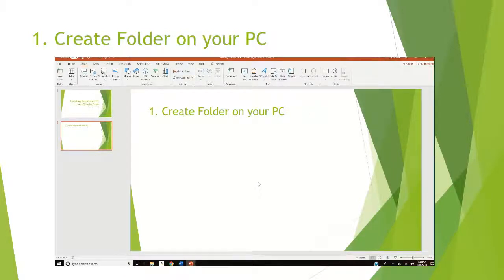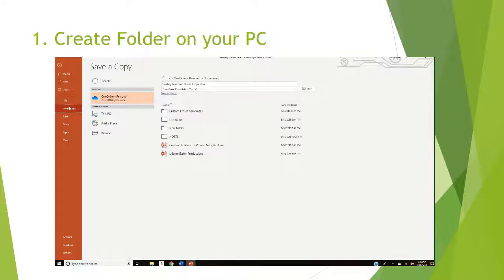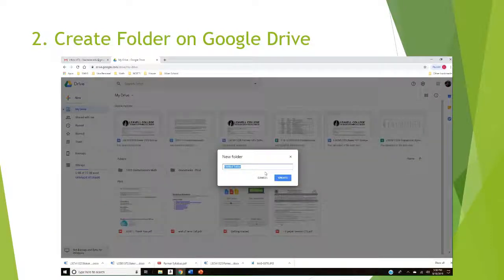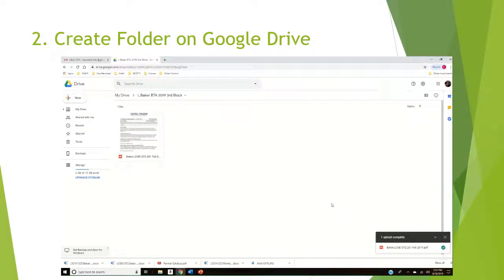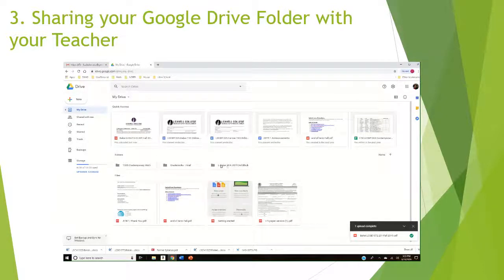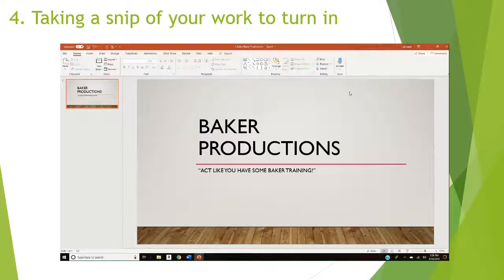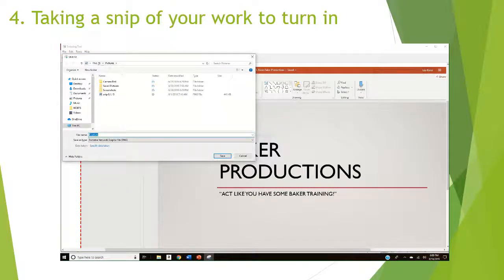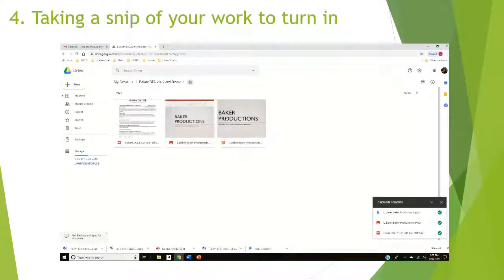Creating Folders and Snipping Tool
Creating Folders on PC. Creating Shared folders on Google Drive. Using snipping tool